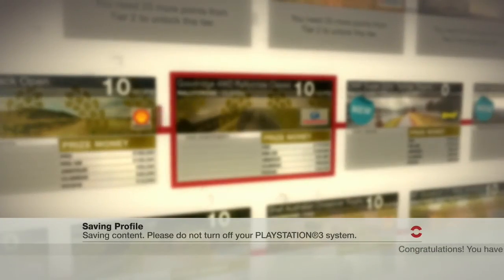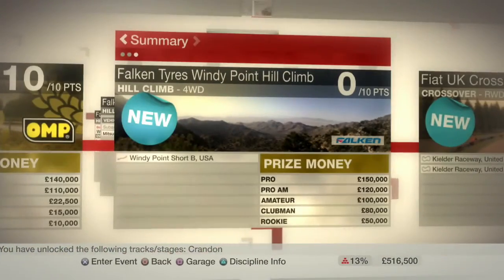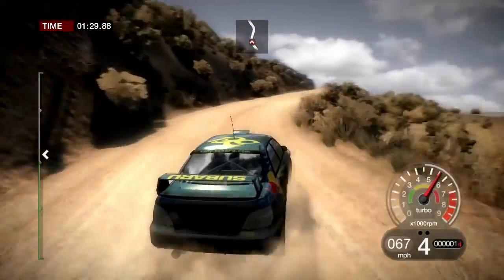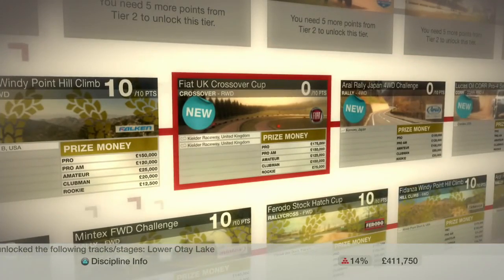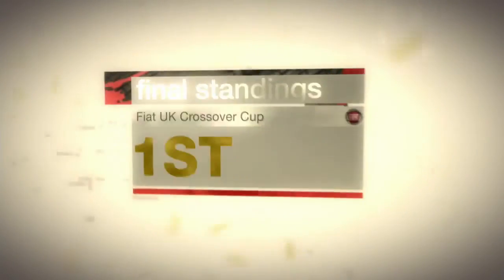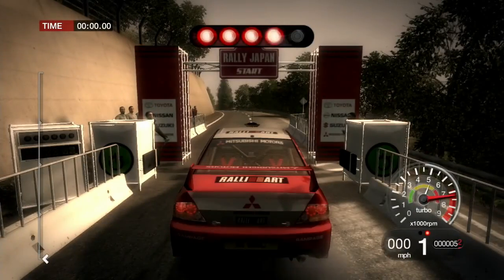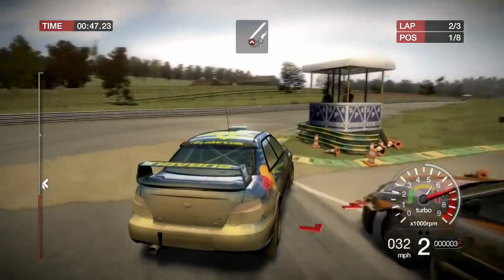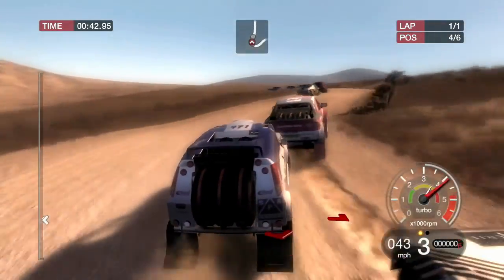Colin Mcrae Dirt Walkthrough - Episode 3